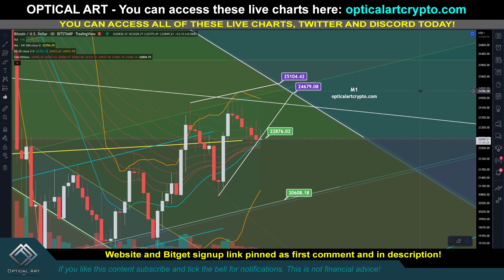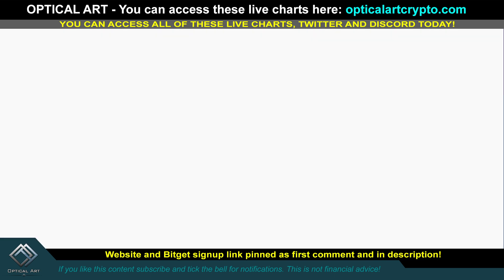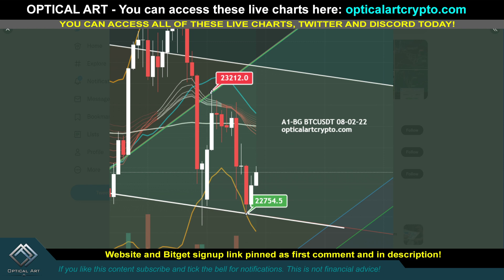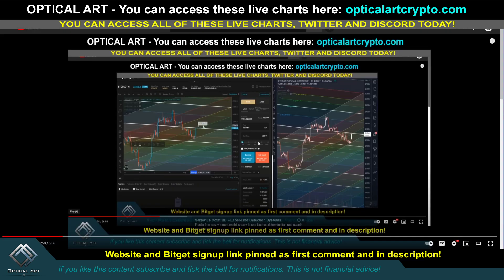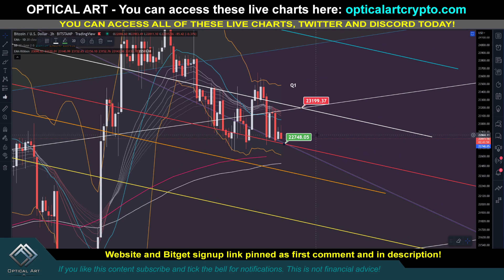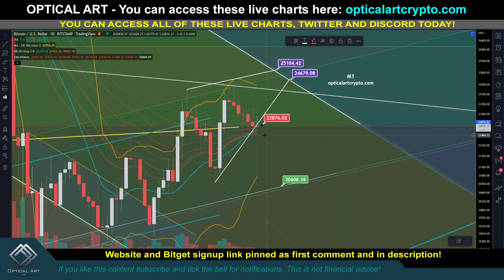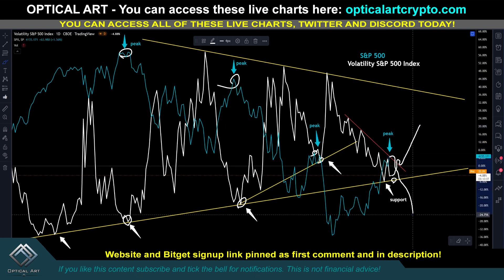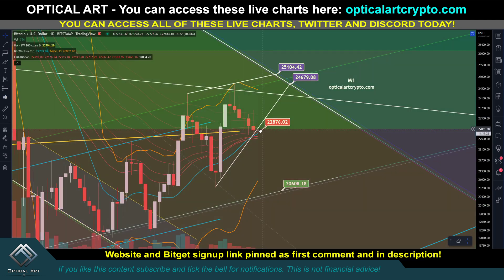Bitcoin bulls are about to get slaughtered!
In the last video I gave you an exact point to short bitcoin and btc price started dropping from that point.. I also showed your next key support level which bitcoin bounced from and started pumping. On twitter and in discord I gave two more accurate calls to long and short which hit almost to the dollar. This was the very same chart I gave everyone access to for free. Today I cover the DXY which I am still bullish on. Remember if the DXY is bullish that is bearish for bitcoin which means another huge bitcoin drop is coming. My bitcoin technical price analysis and 2022 bitcoin price prediction is that we are in a bubble that just popped.  Bitcoin and the indices are in a 2022 bear market and another crash is coming. I believe this last pump was nothing more than a bear market rally, bull trap and short squeeze all rolled into one. Capitulation is around the corner and bitcoin will continue crashing as the bitcoin bottom is not in.

video how to get my custom chart into Bitget for free (use Chrome browser to get lines to match)